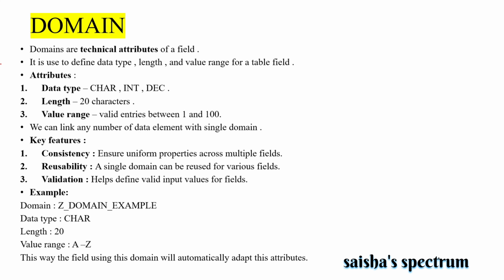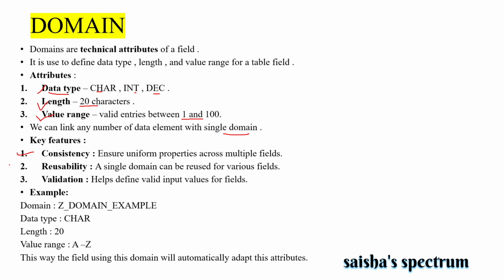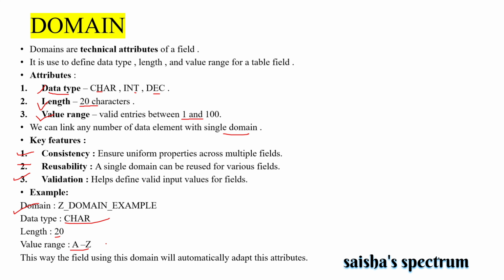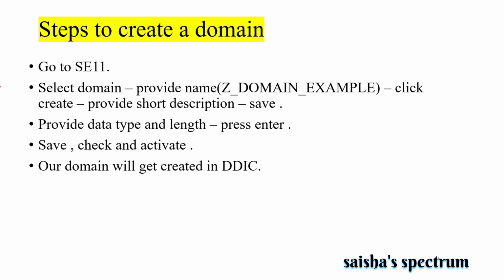SAP ABAP - Domain | How to create a domain in sap abap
Keep Supporting